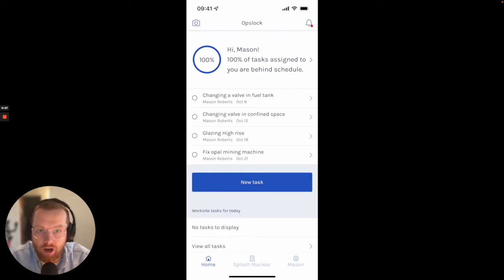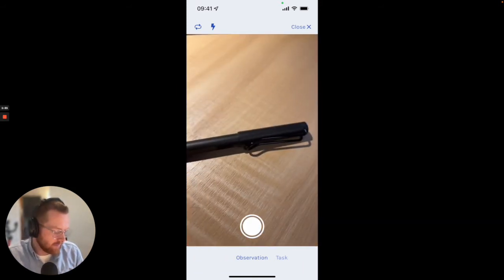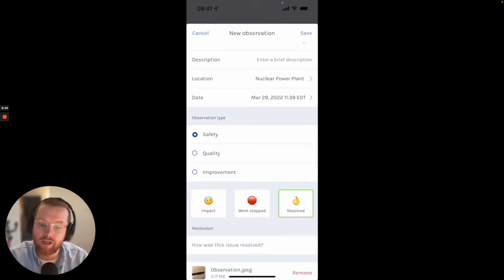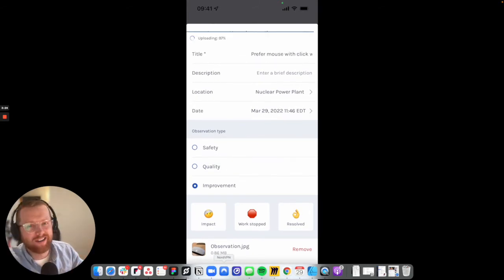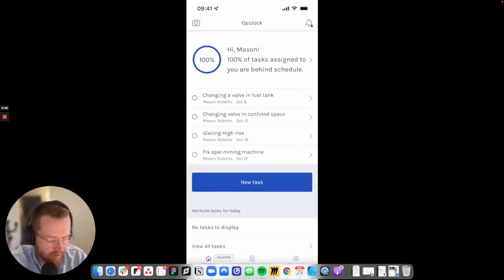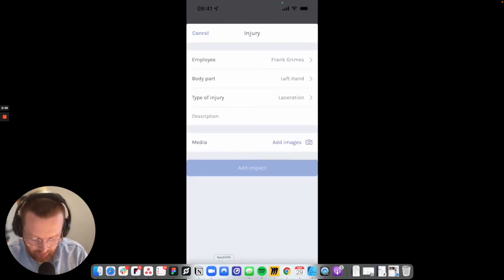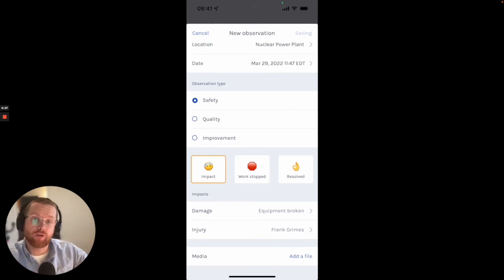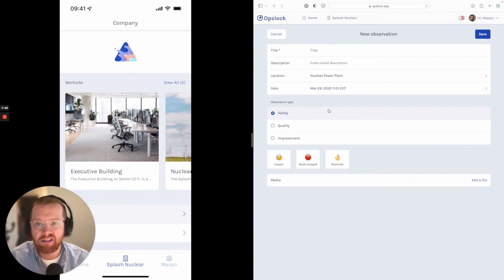6. Submitting Observations